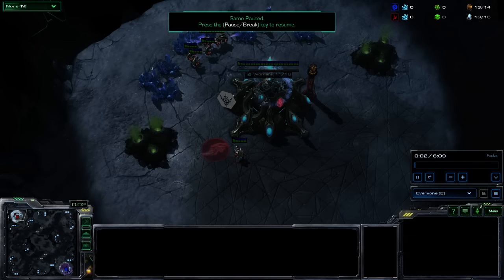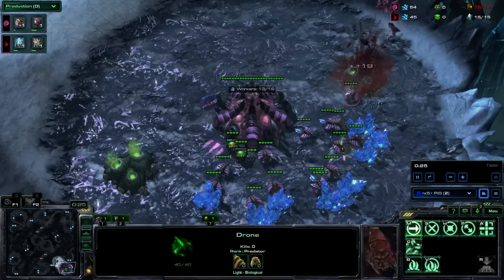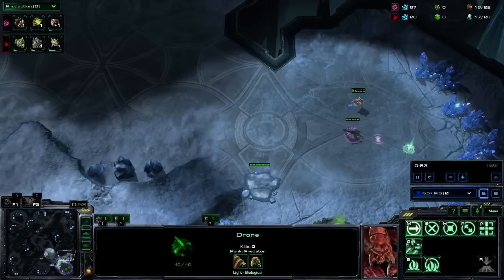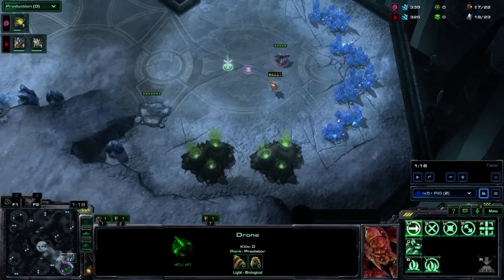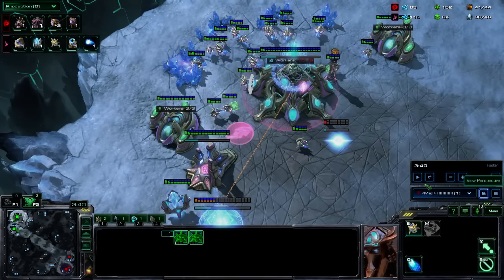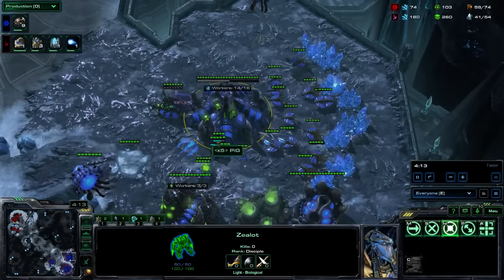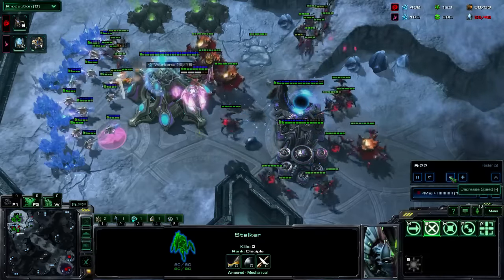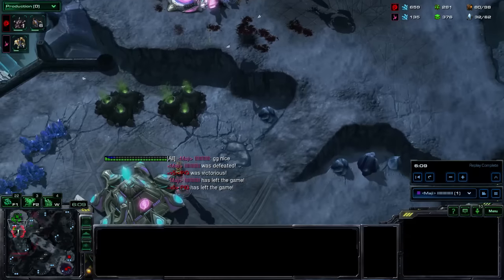The PiG Daily #20 - Scouting vs Zerg - Understanding the Swarm (Part 1)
See the Show notes and more info + ongoing discussion of the show in the Teamliquid thread